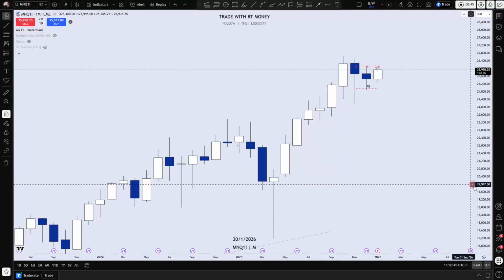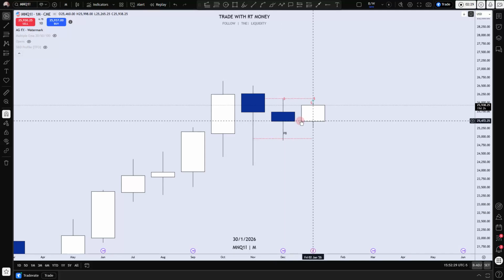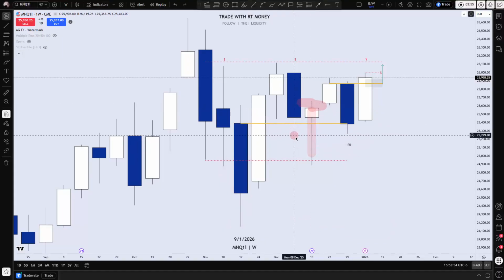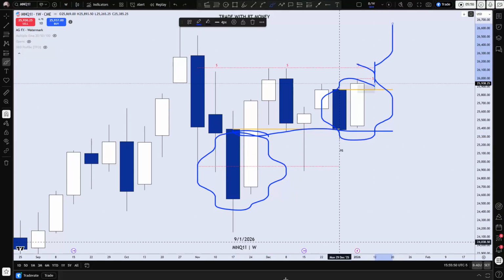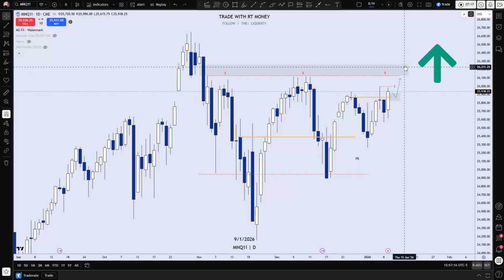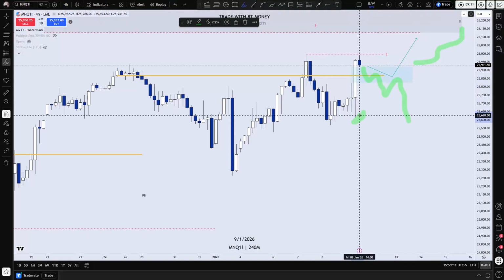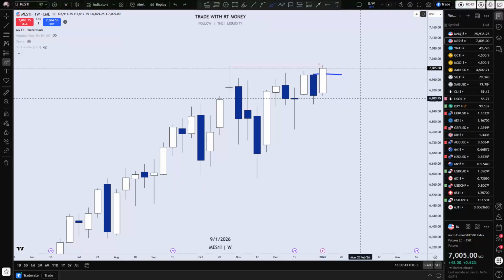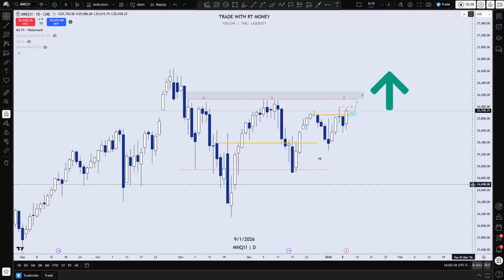NASDAQ: Bulls Took Control Last Week! Buy It!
Welcome back to the Weekly Forex Forecast for the week of Jan. 12 - 16th.

In this video, we will analyze the following FX market:  NASDAQ (NQ1!) NAS100

The NASDAQ is the sick sister of the S&P and the Dow Jones, both of which hit ATHs last week.  The NAS could potentially follow suit this week, but it doesn't need to.  It can still push higher towards the buy side liquidity at 26,128 and achieve a huge bullish goal.
The bullish close to last week warrants buys this week.